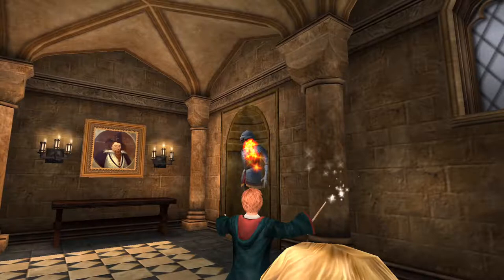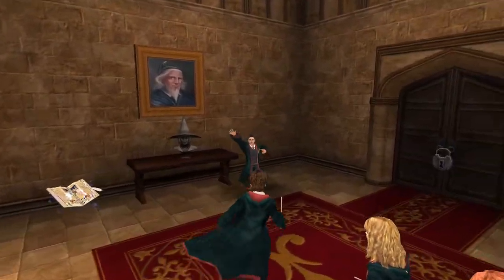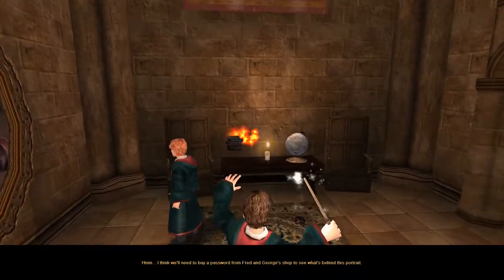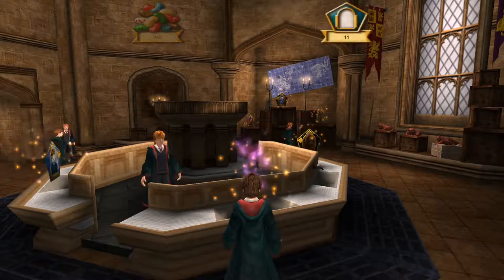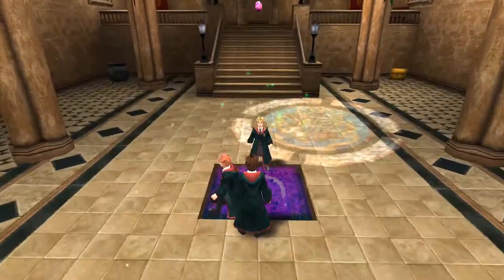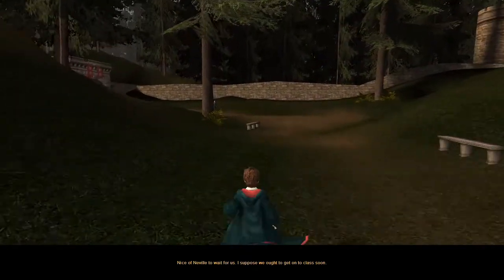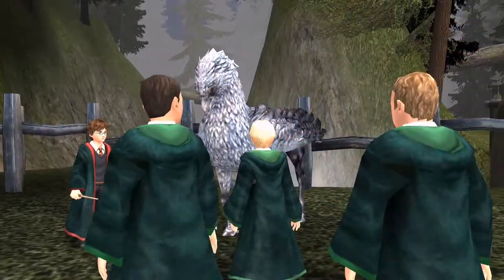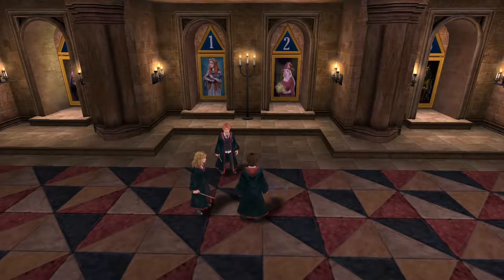The Shop & Care of Magical Creatures Class [Ep03] Harry Potter and the Prisoner of Azkaban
Today we browse Fred and George's Shop, encounter Peeves for the first time, and watch Draco get fucked up by a hippogriff.